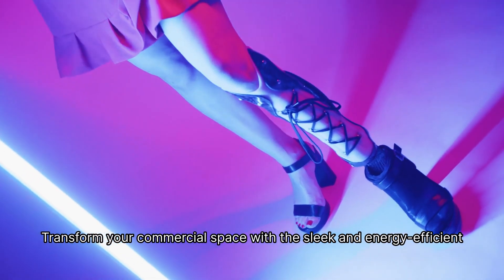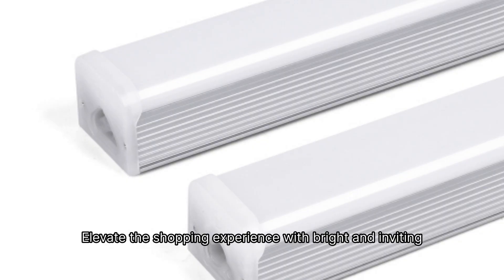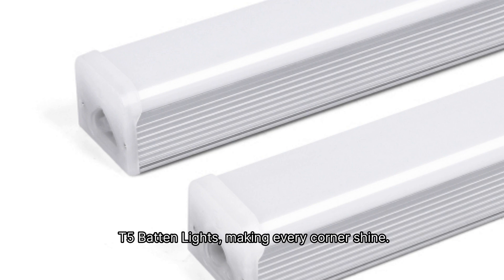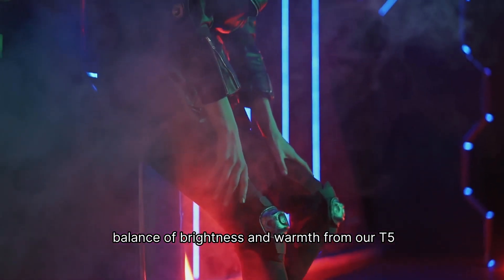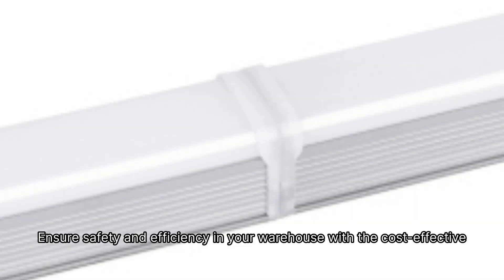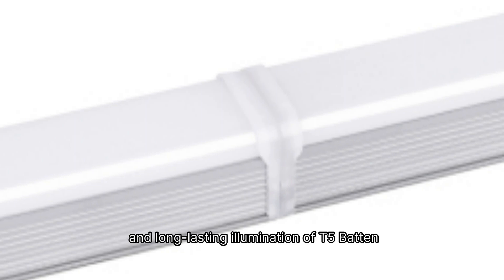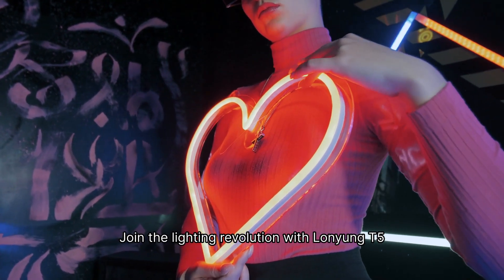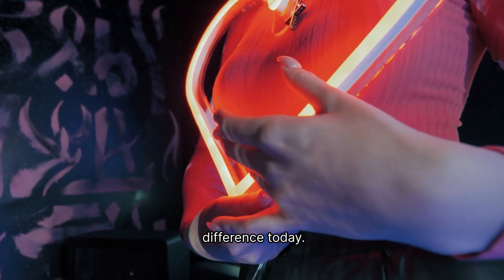Enhancing Aesthetics with T5 Batten Lights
This video is mainly to show our products to you. Include ledbattenlight ledlinearlight tubelightled lighttubeled ledt8tubelight and so on.

Welcome to our latest blog post where we will be diving into the world of T5 Batten Lights and how they can enhance the aesthetics of any space. Lighting is an essential element in creating a desired atmosphere and vibe, whether it's in a commercial setting or at home.